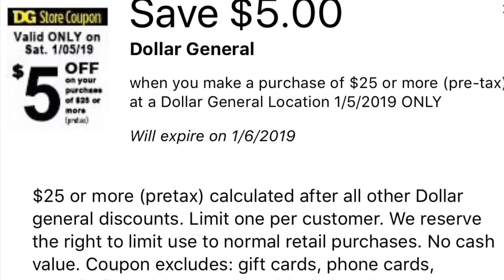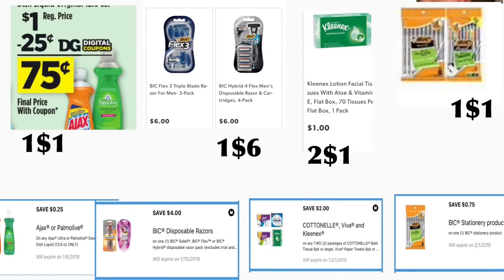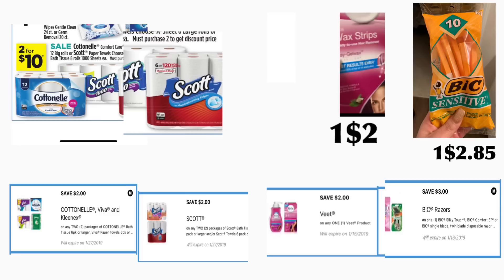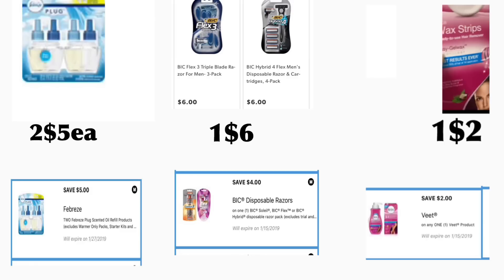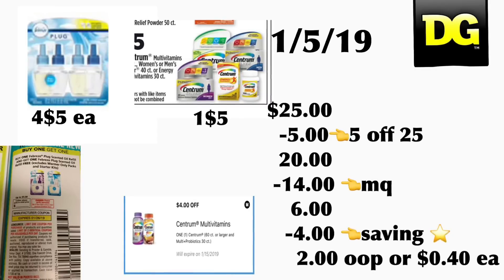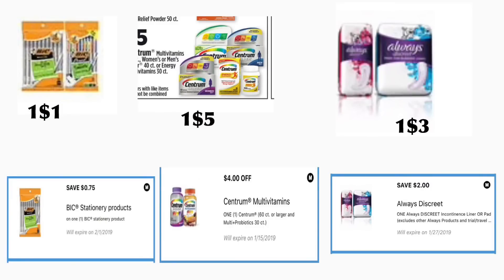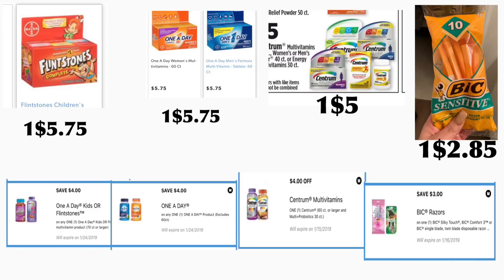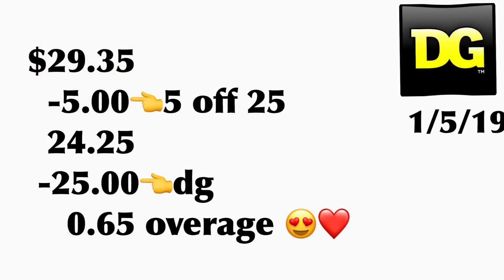Dollar General $5 off 25 Free 🔥🙊+ $4MM DG $5 en 25 Gratis y ganancia de $4🔥🙊